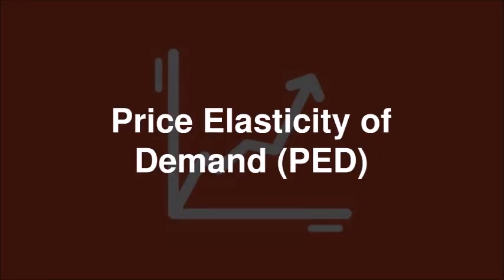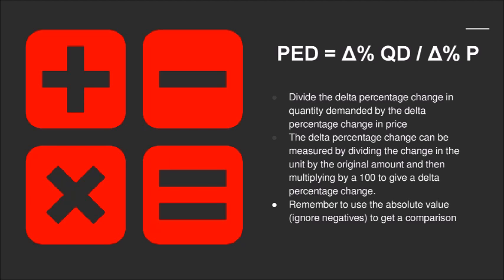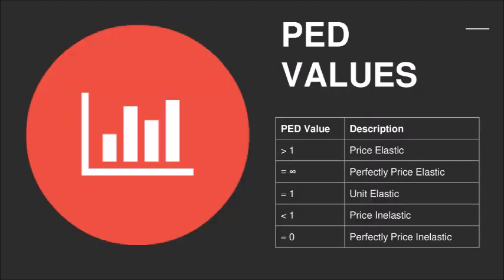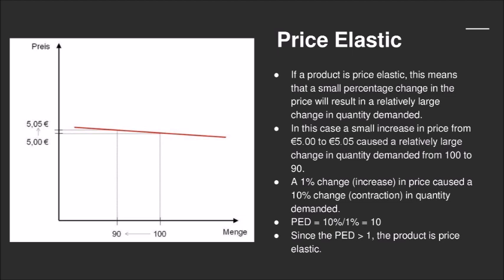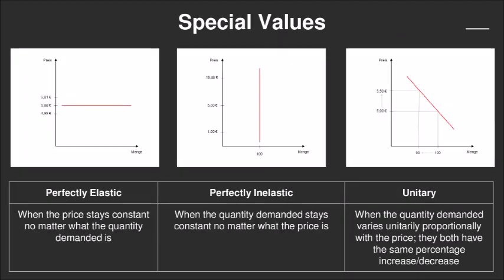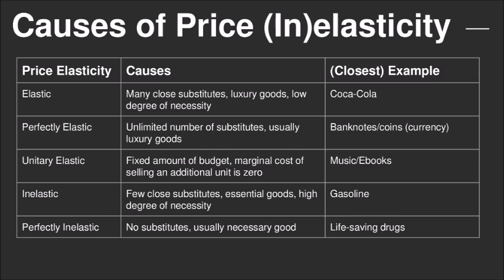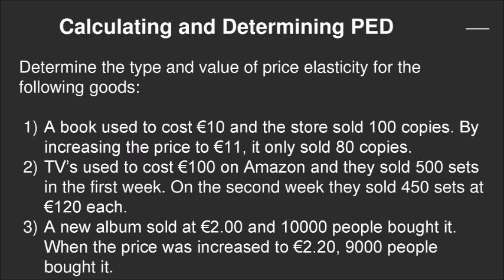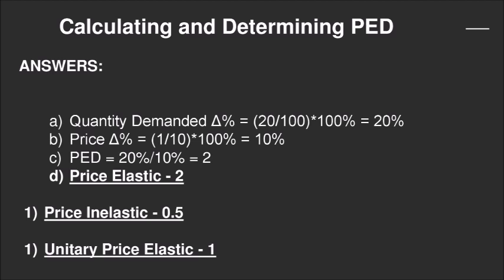Economics Price Elasticity of Demand presentation (1/2)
Our Year 10 pupils came up with these presentations for their Economics lessons.